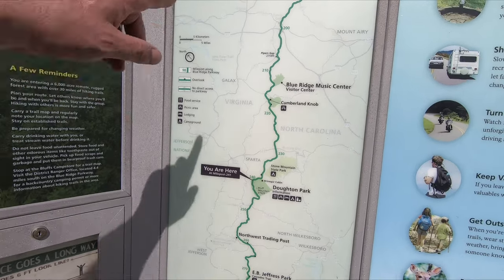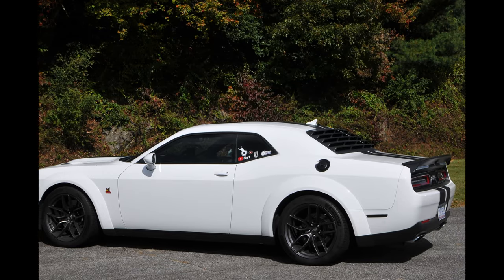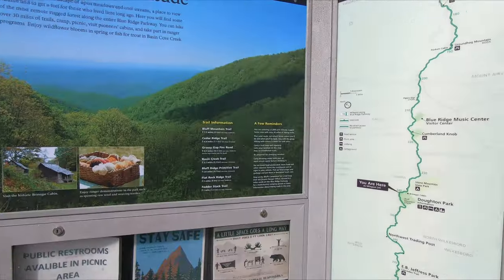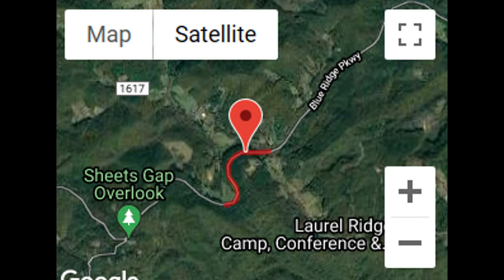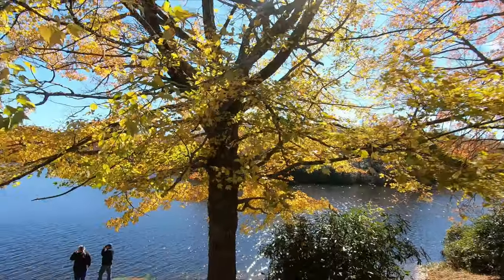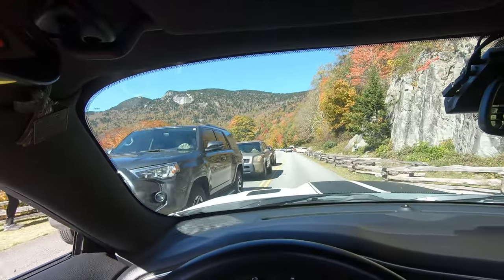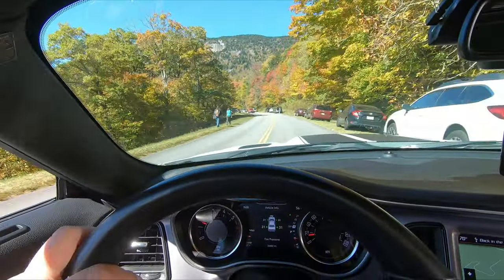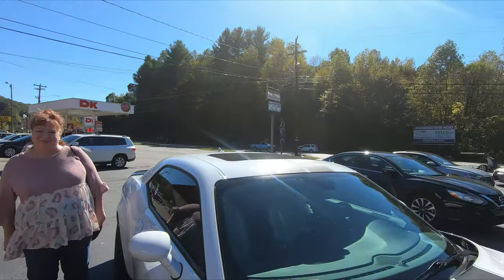Mopar meets the Mountains! Blue Ridge Parkway fall colors 2021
In this episode we take the Challenger widebody to the mountains of North Carolina and drive over the Linn Cove Viaduct up on the Blue Ridge Parkway to see some fall foliage colors and take some spectacular photos of the Challenger Widebody using the Nikon.
My Channel is about having Fun, Adventure and things that make life more enjoyable in hopes to inspire you.  On occasion I will do a product review but generally this is a Lifestyle Vlog of a Car and technojunke.
My Car is a 2019 Dodge Challenger Widebody with all options except the Tech Package. My Drone is the DJI Mavic Air and the Camera used is the GoPro Hero 7 in 2.7K Linear.

***PLEASE DO NOT COPY OR REPLICATE THIS CONTENT WITHOUT PERMISSION***